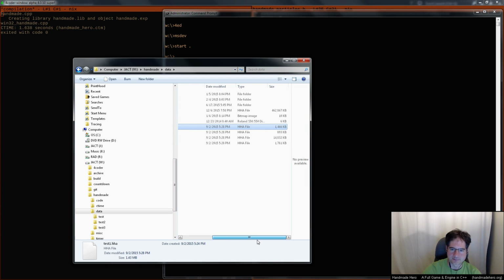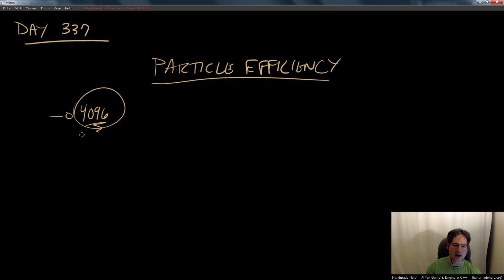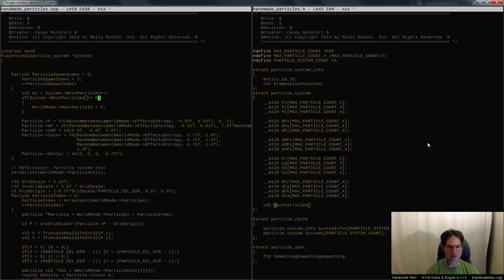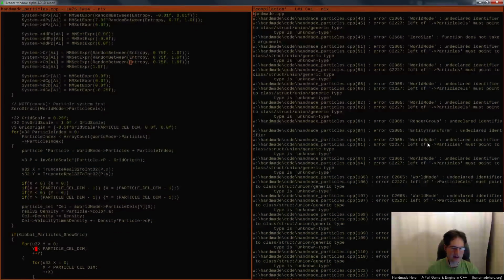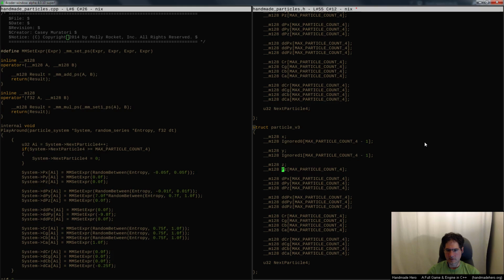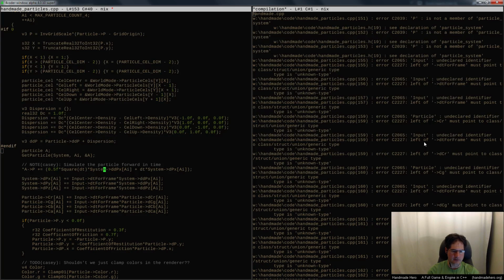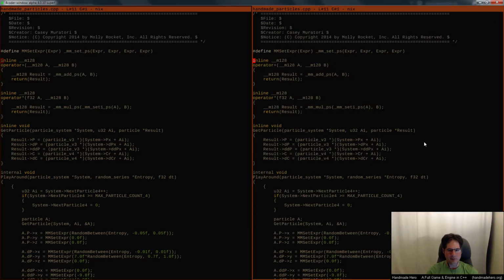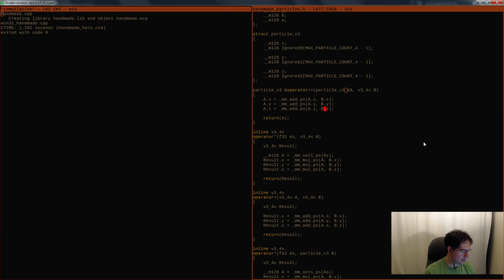Handmade Hero Day 337 - Convenient SIMD for Particles